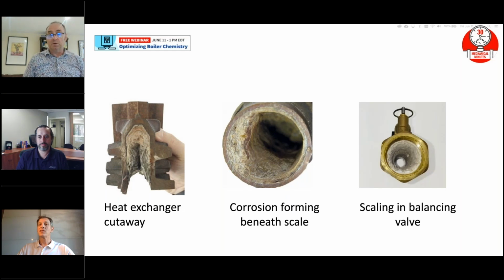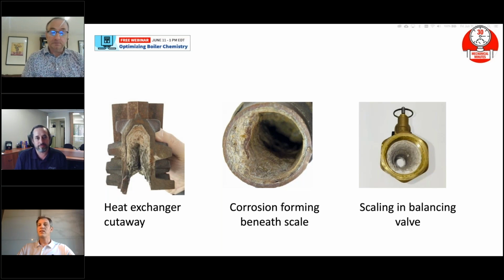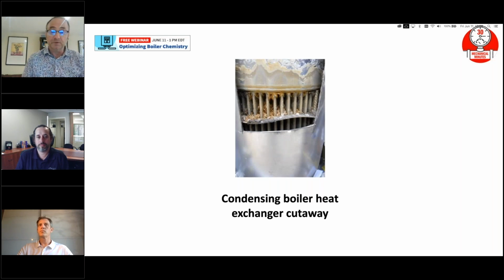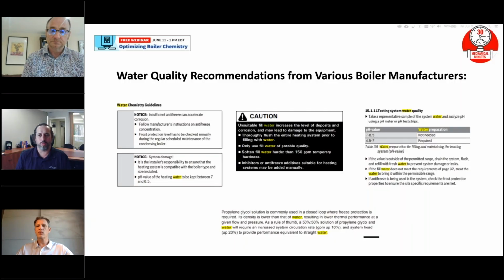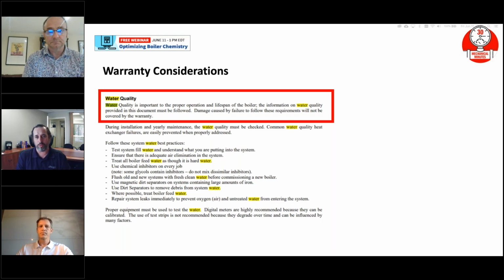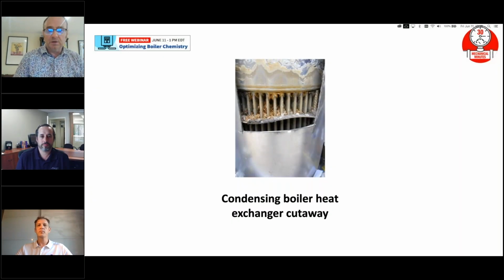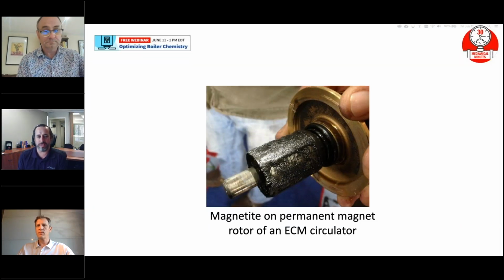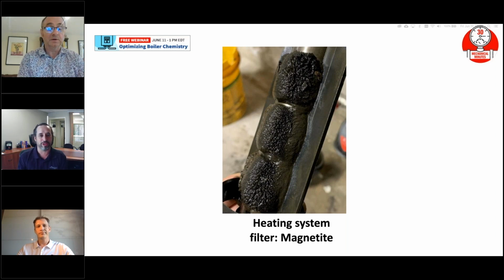30 Mechanical Minutes: Episode 7 "Optimizing Boiler Chemistry"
This instalment of HPAC Magazine’s 30 Mechanical Minutes—the free webinar series featuring virtual content for real world professionals—HPAC editor Doug Picklyk sits down with HPAC writer Steve Goldie and Brian Morgan of The Morgan Group to discuss the merits of being proactive in dealing with water chemistry in the design, operation and maintenance of hydronic systems. Goldie and Morgan share their knowledge of treatment solutions and what’s important to consider in new and retrofit applications, both residential and commercial.